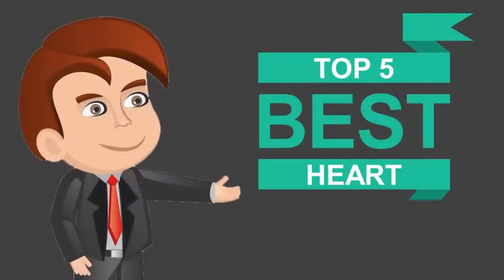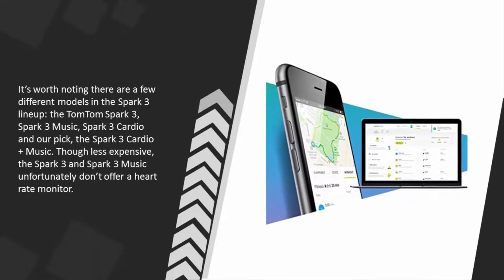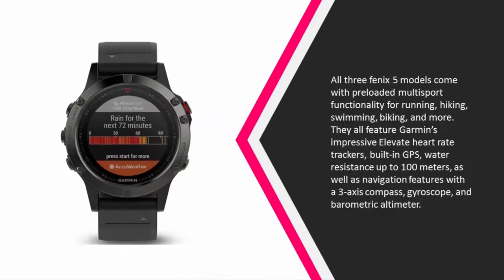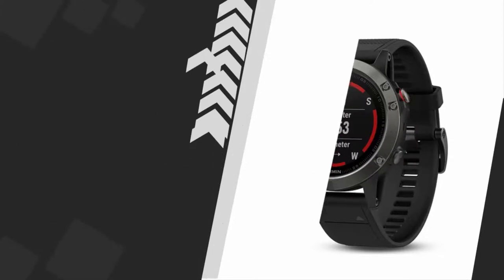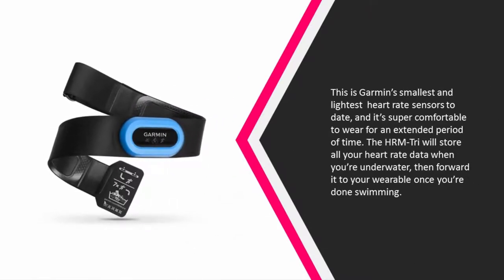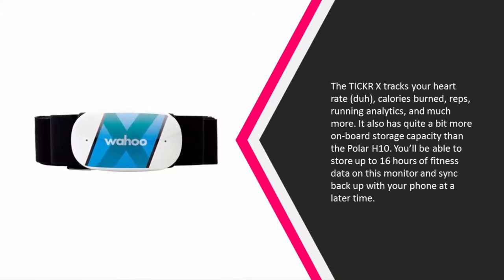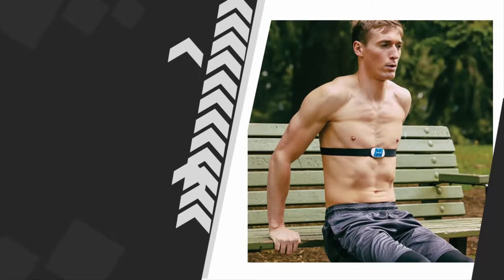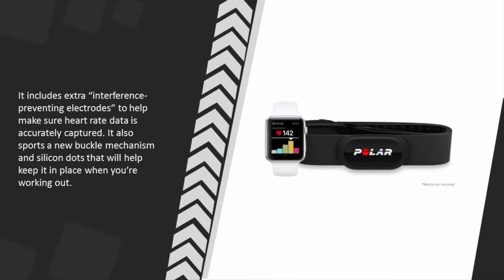Best Heart Monitor - (Top 5)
Are you looking for the Best Heart Monitor. We spent hours to find out the Best Heart Monitor for you and create a review video. In this video review you will find the top products list, what is the feature of these products and why you should buy it.

Here is the list of 5 Best Heart Monitor.

1. Polar H10 Heart Rate Monitor, Bluetooth

2. Wahoo TICKR X Heart Rate Monitor

3. Garmin HRM-Tri Heart Rate Monitor

4. Garmin Fenix 5 - Slate Gray with Black Band

5. TomTom Spark 3 Cardio + Music, GPS Fitness